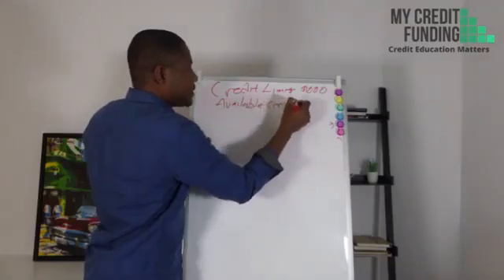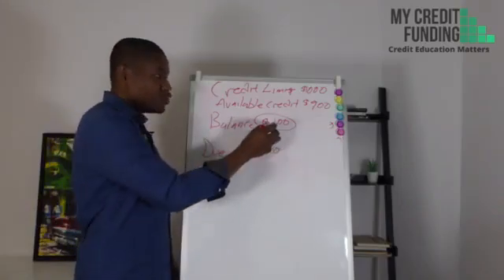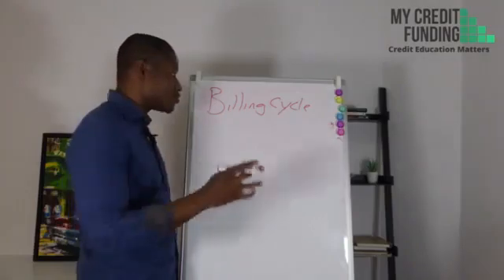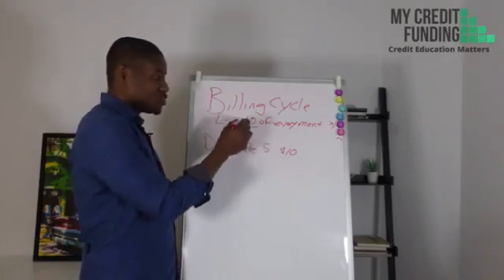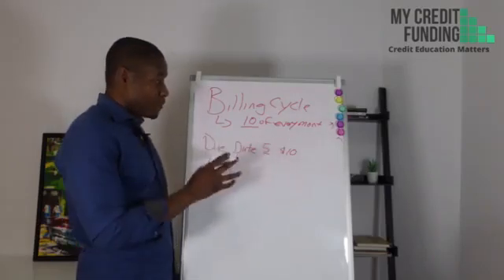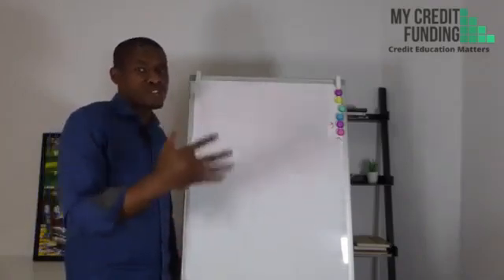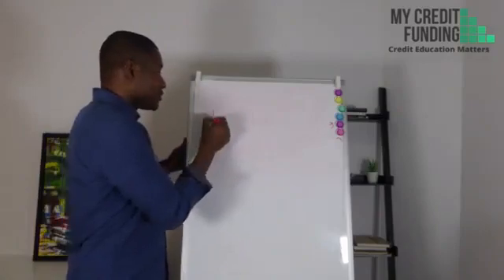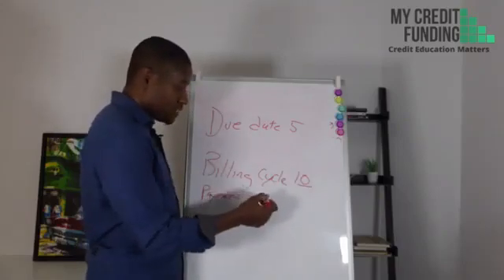Credit Card Management 101- Due Date and Billing Cycle what's the difference?